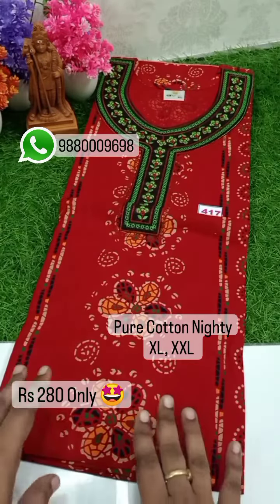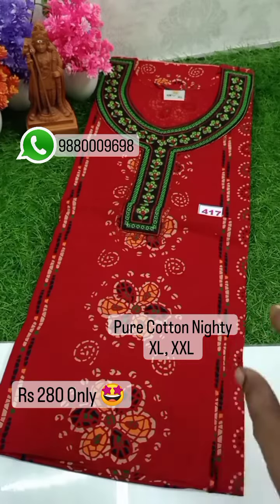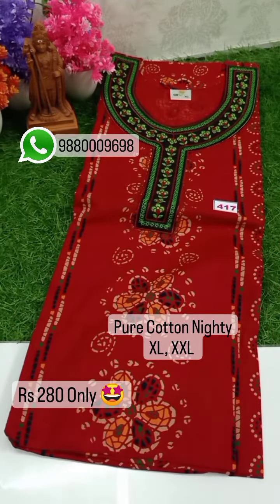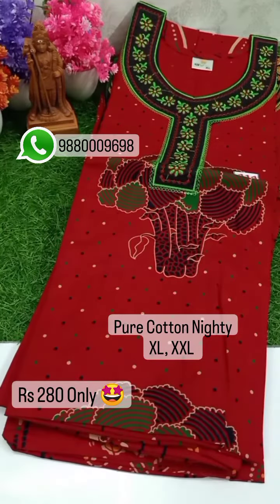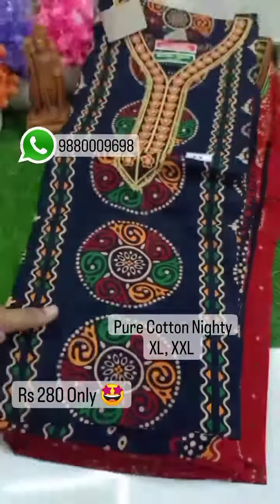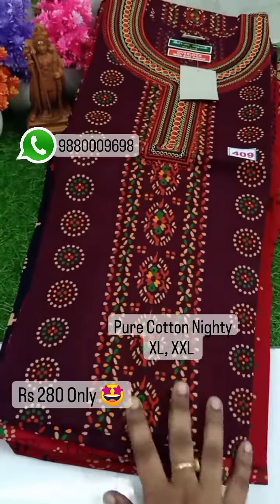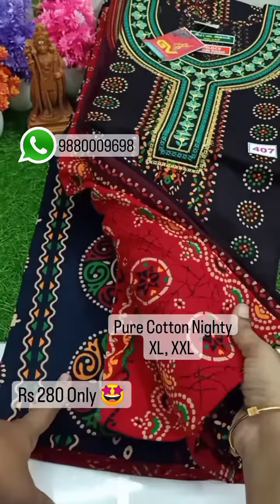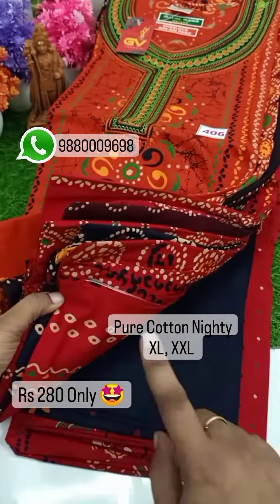Rs 280 Only 😱 🤩 Pure Cotton Embroidery Nighty XL XXL